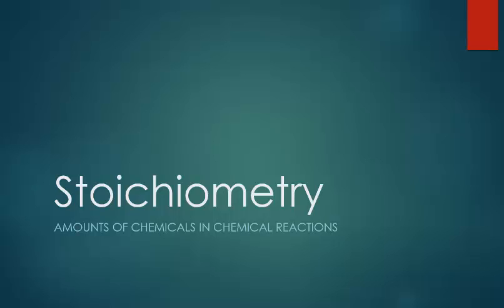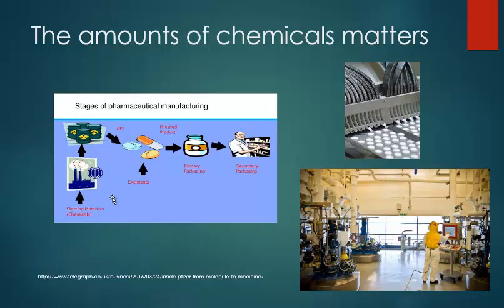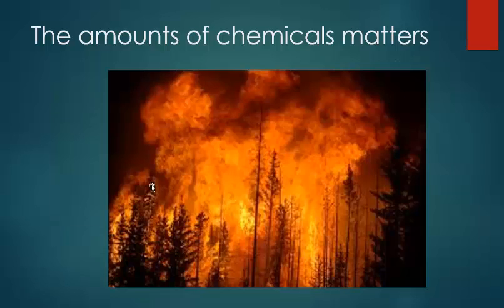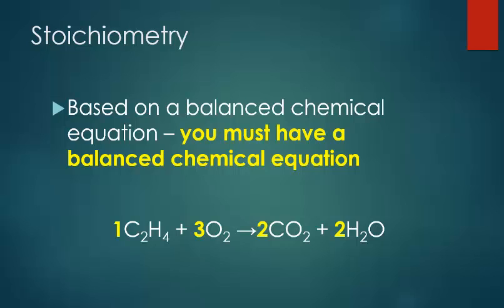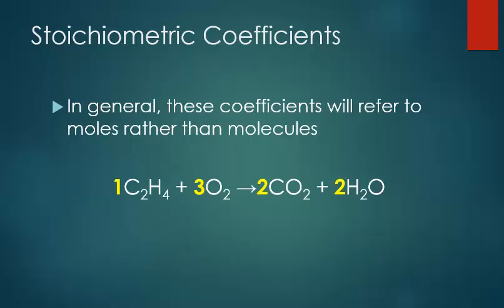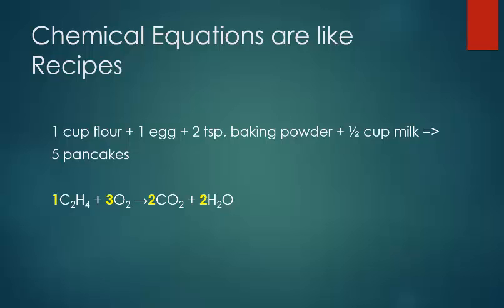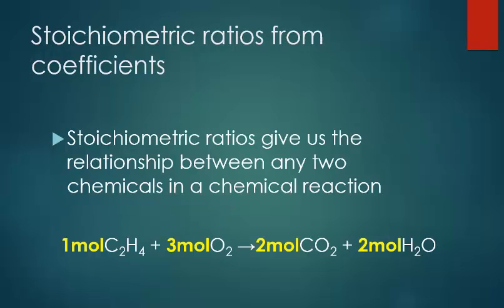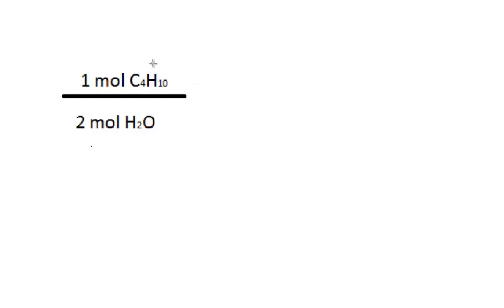Stoichiometry for cCWCS